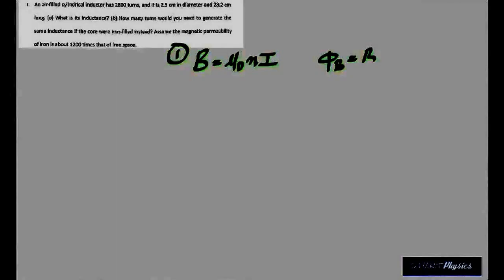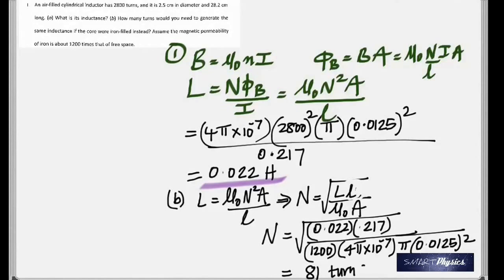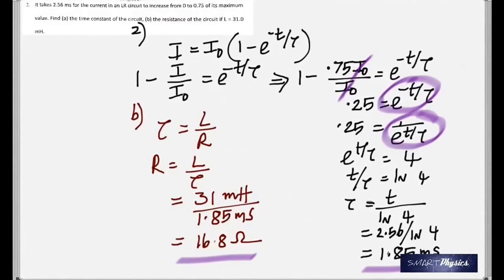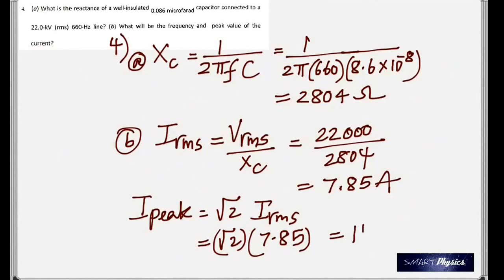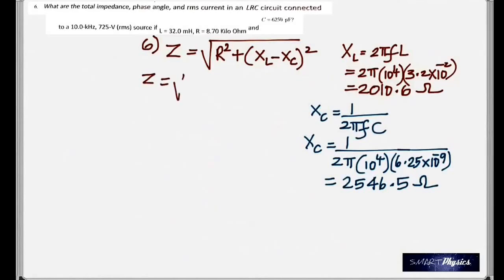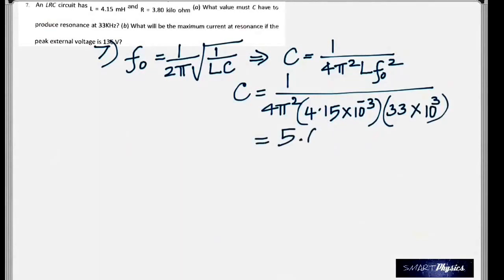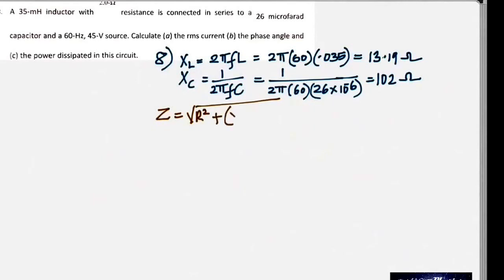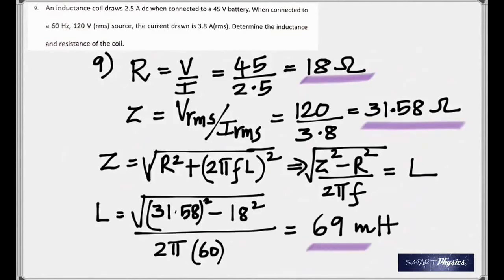ALTERNATING CURRENTS - Problems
Solved Problems on AC